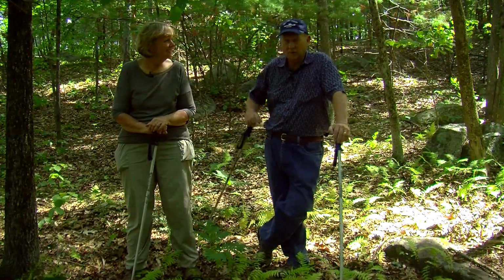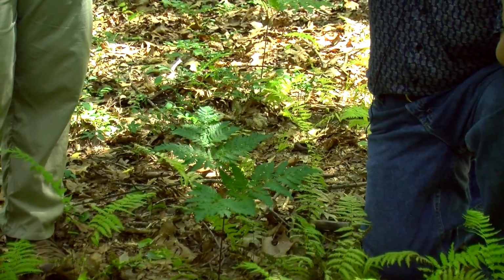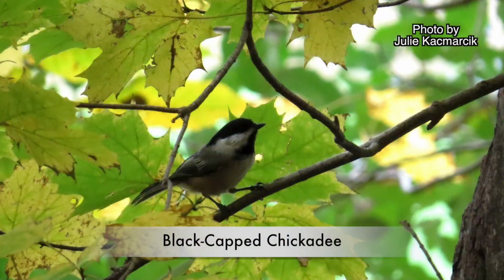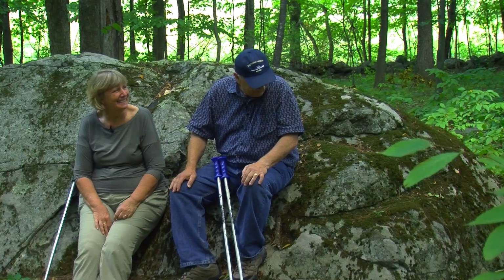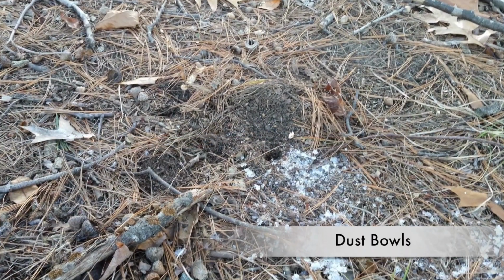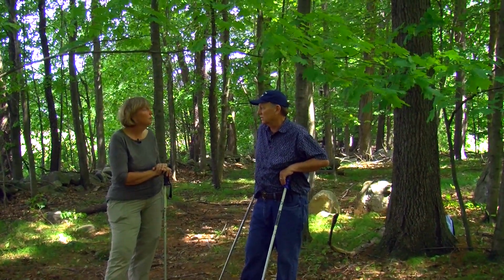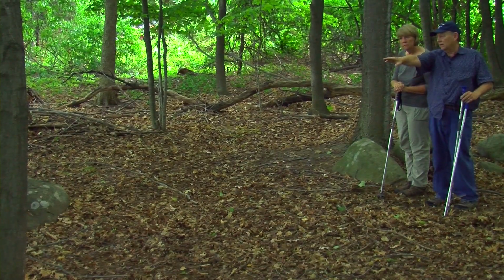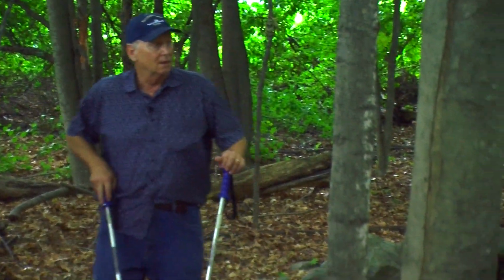Your Back Yard #13, Bill's Back Yard, Part 3, Littleton MA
Bill Vales and his Sister Julie continue through Bill's back yard, looking at the boulder field, birds and an interesting feature called a dust bowl, which are formed by birds.  Admire the old stone walls, ferns and various flora and fauna.